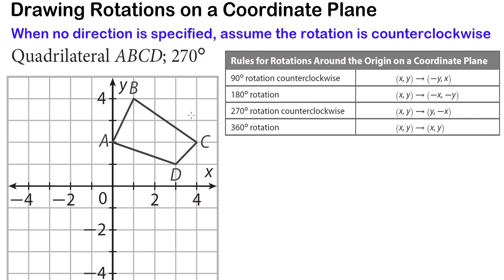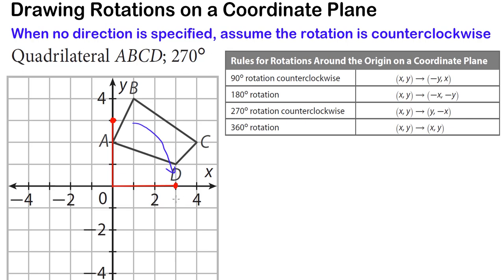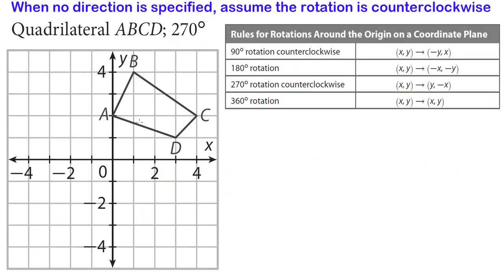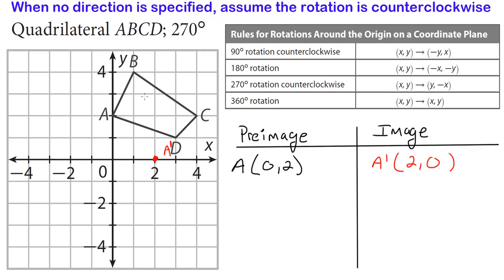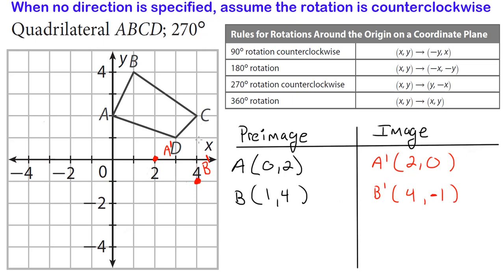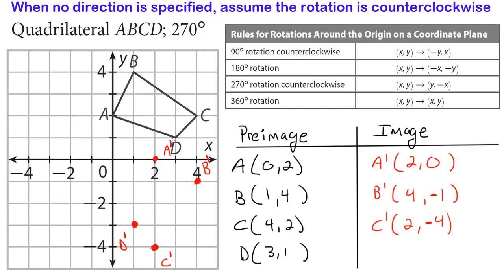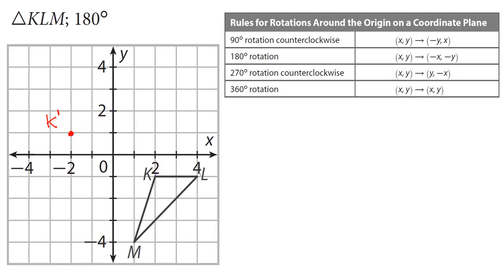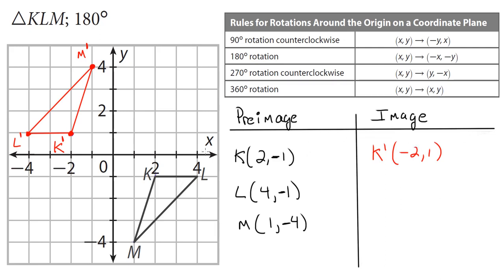Geometry - Drawing Rotations on a Coordinate Plane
Geometry, Rotations, Coordinate Plane